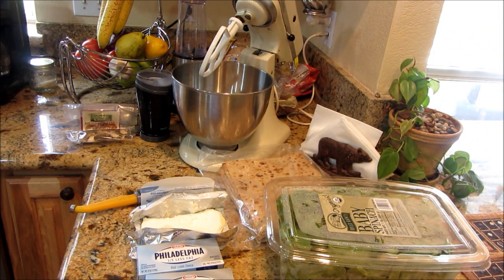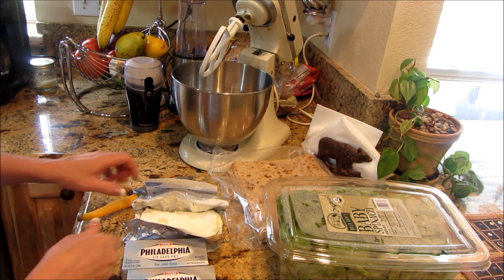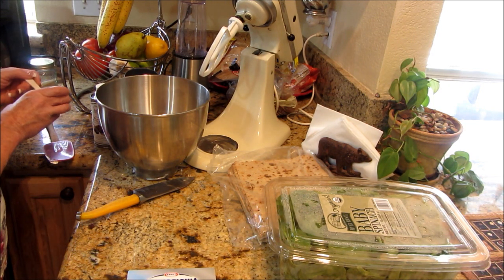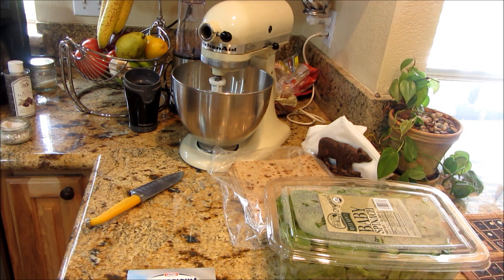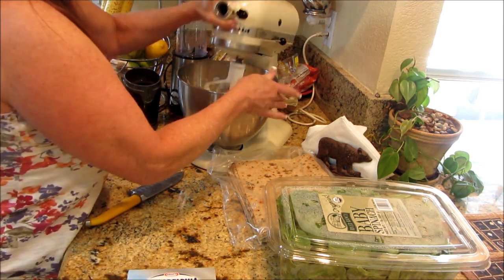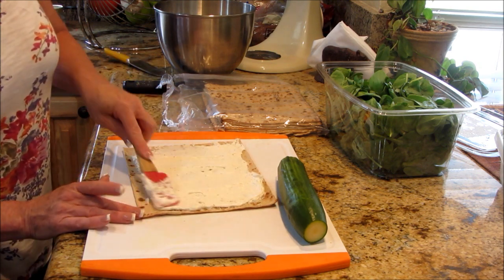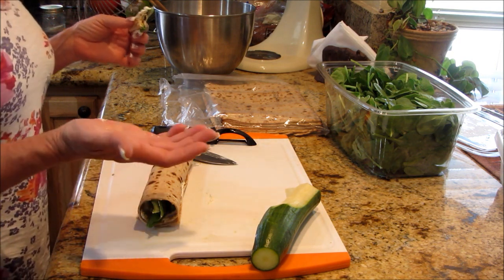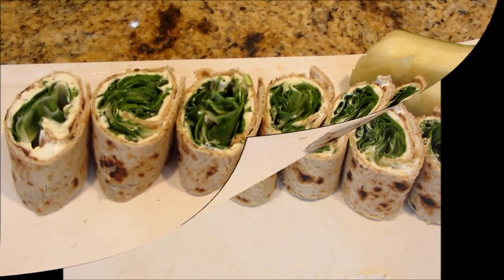Black Truffle Vegie Wraps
Just sharing another way to use Black Truffle.